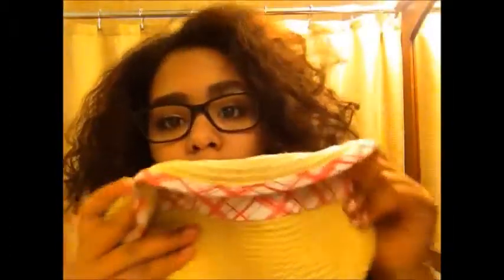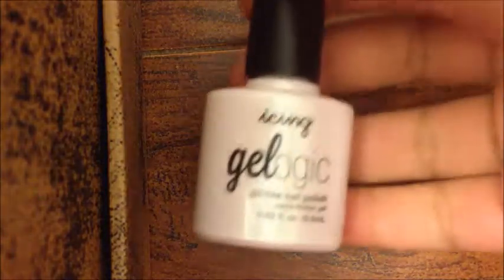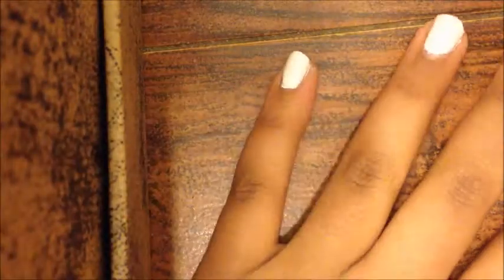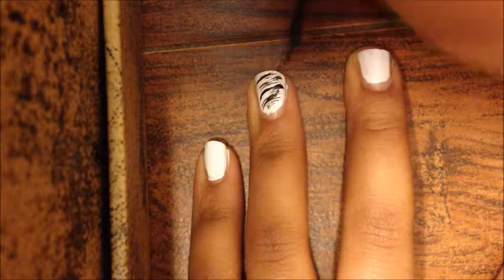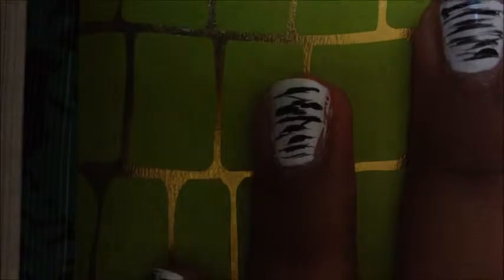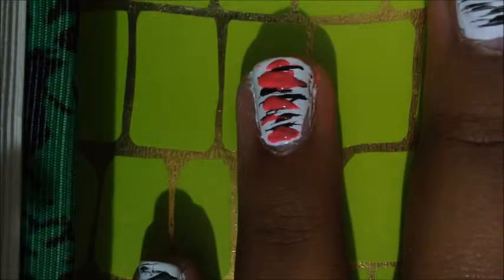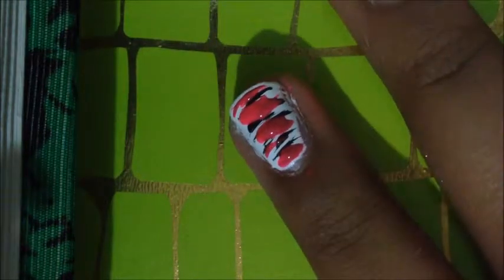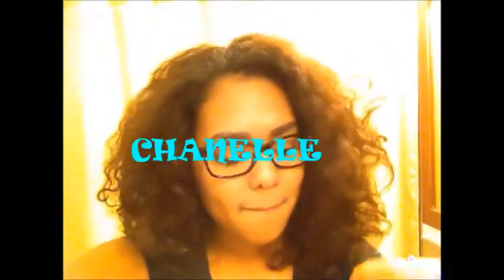Paintbrush/Zebra Stripe Nails Tutorial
My first nail tutorial: a mix between paint stripes and zebra stripes
Questions or Suggestions? Leave them in the comments section!